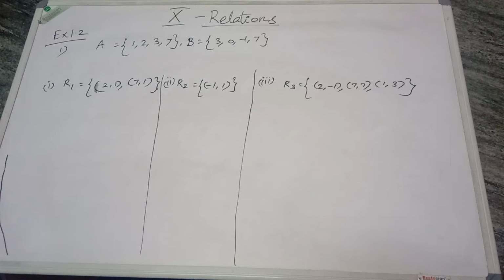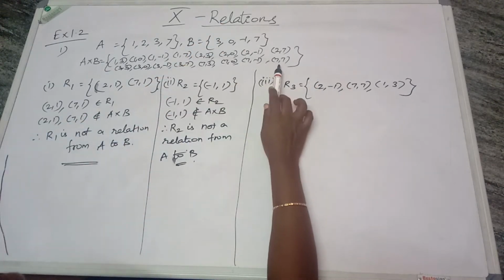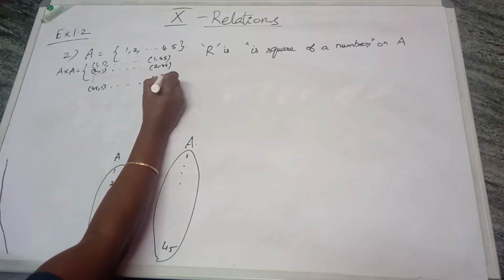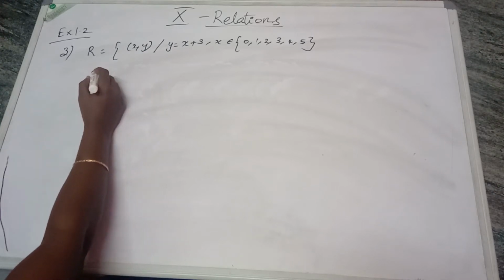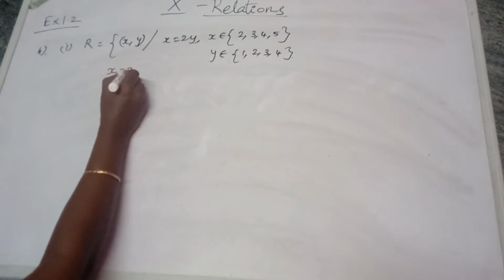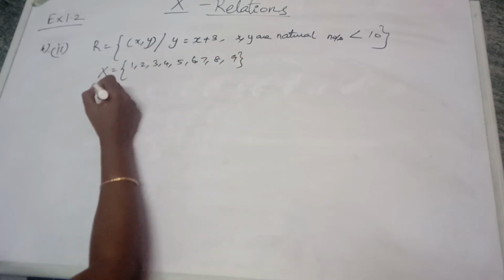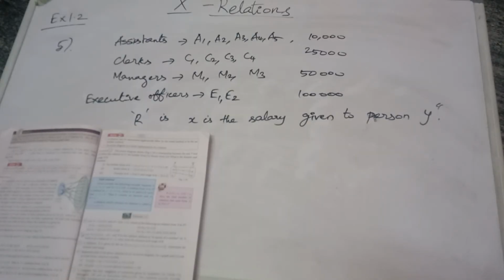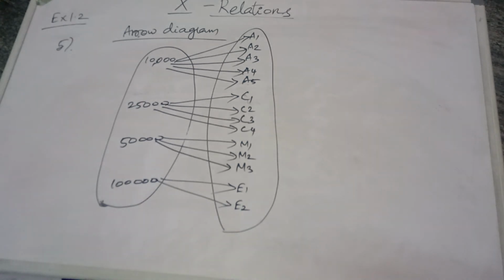10th Ex : 1.2 fully || Relation and Function || 10th Samacheer maths